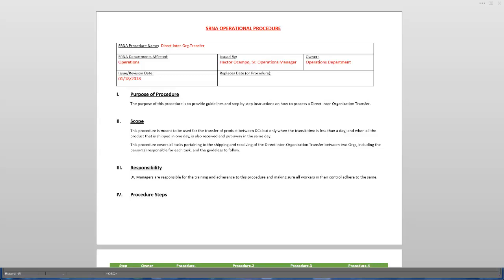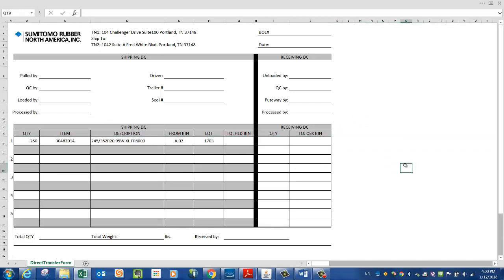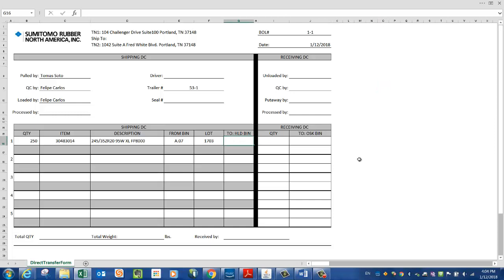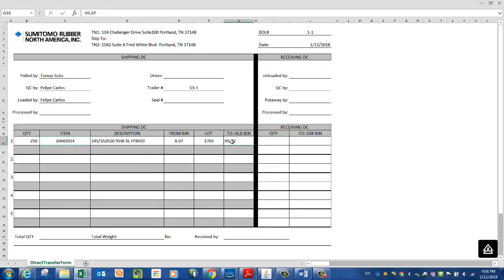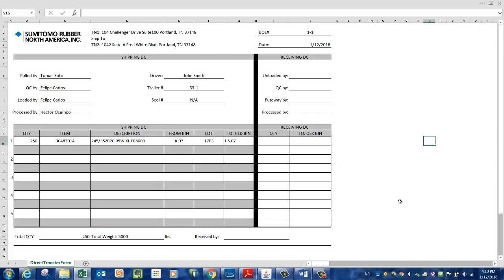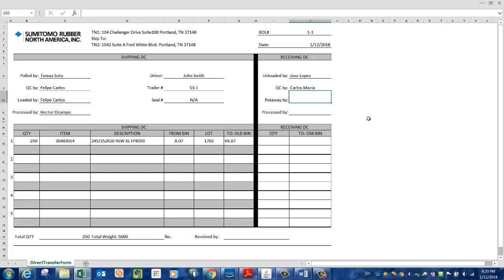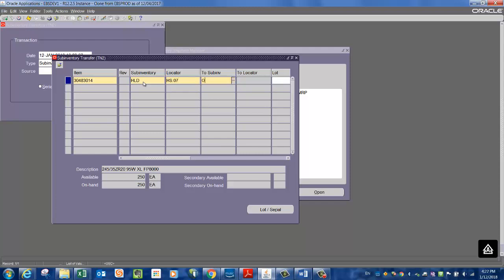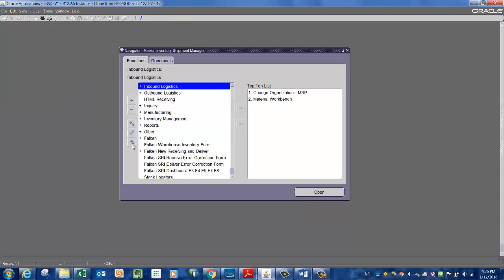Direct-inter-Org-Transfer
In this training we discuss the Document and Oracle forms needed to perform a Direct-Inter-Org transfer.